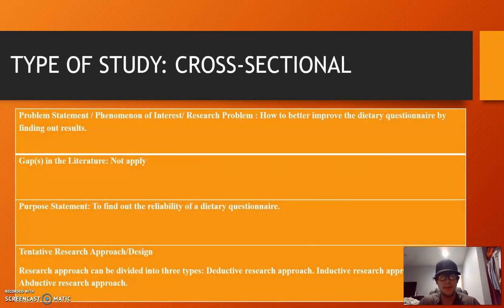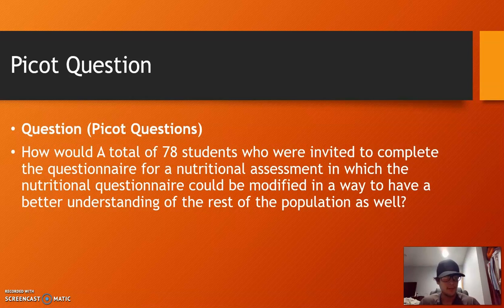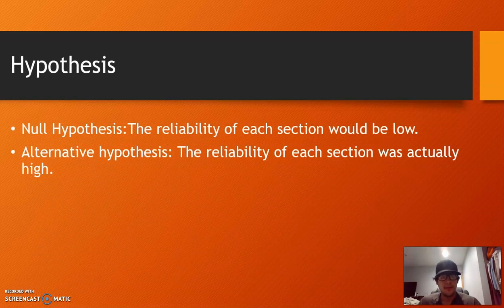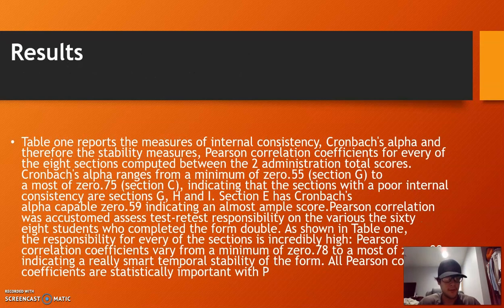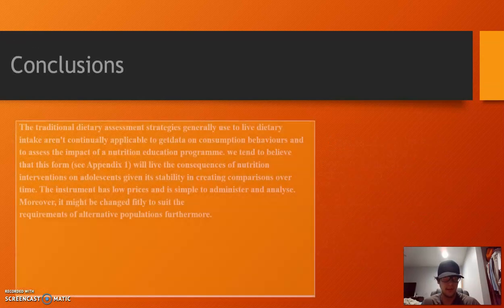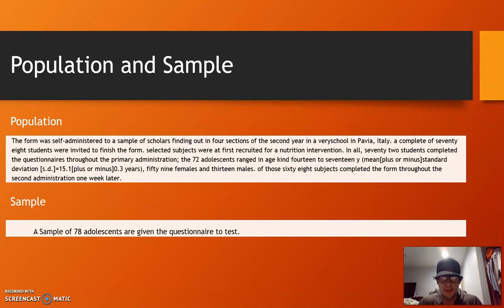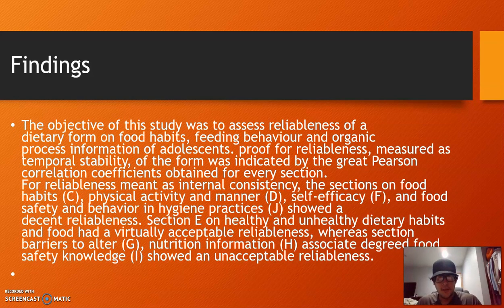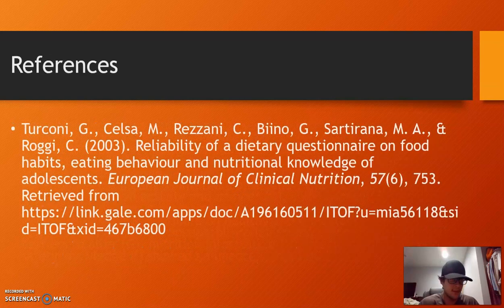Sampling and Article Review: Reliability of a diary questionnaire on food habits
MAC2205 Statistics and Probabilities
Prof: Yoan Valdes Vigil, MS
Student: Luis Morales
Miami Regional University